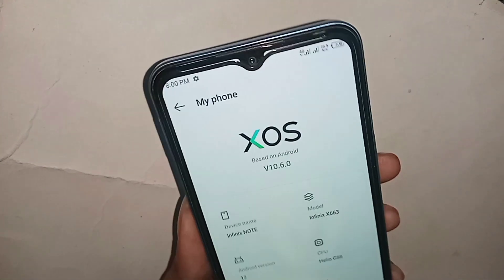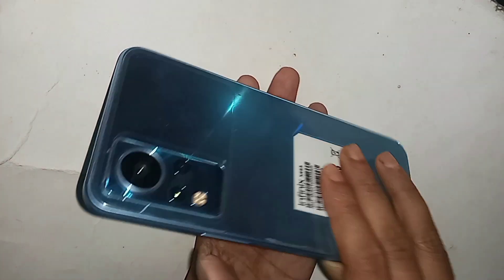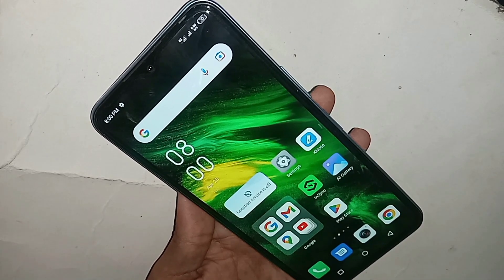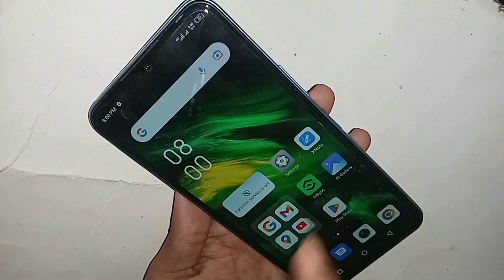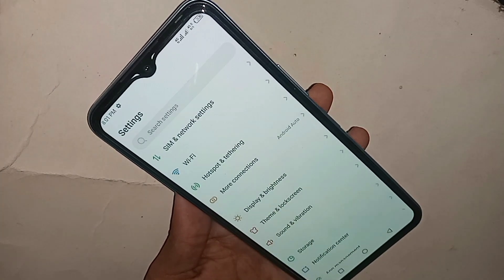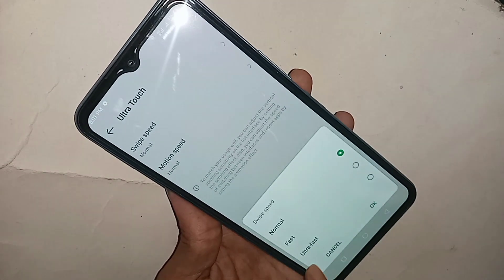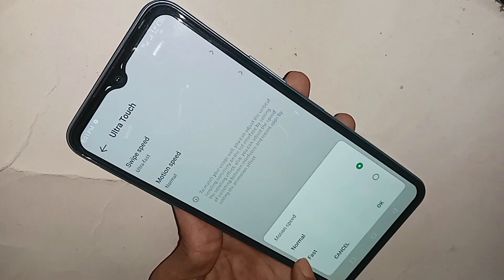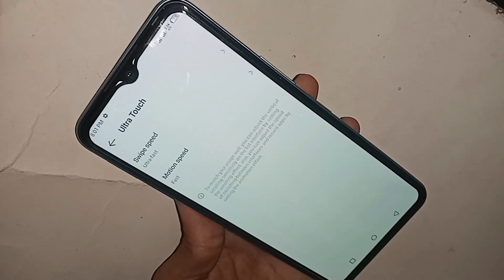infinix note 11 increase Touch speed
Now today i will show you how to increase touch speed in infinix note 11 phone.and i will also show you today how to enable ultra touch mode in infinix note 11 phone.